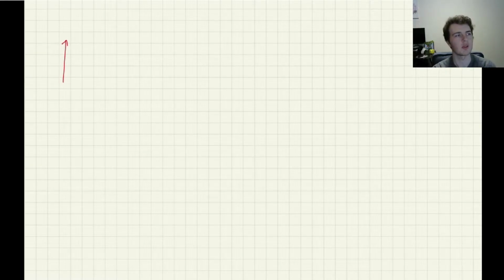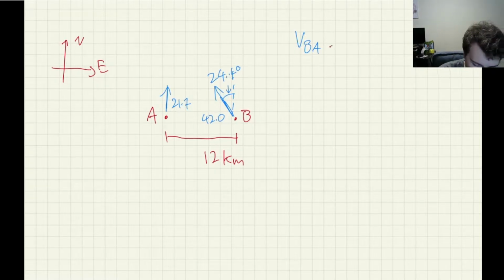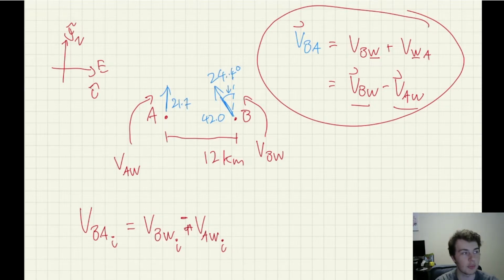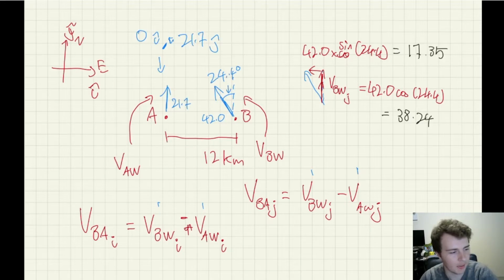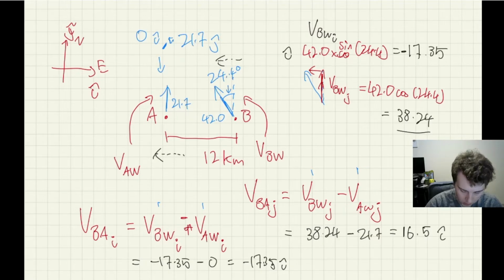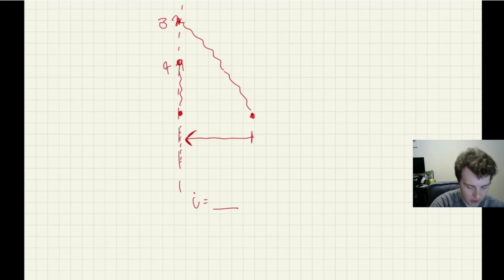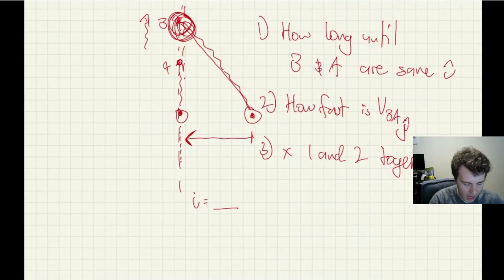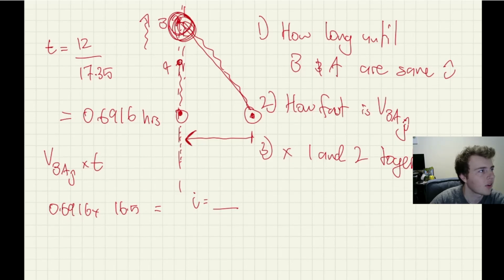Quiz Question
A question